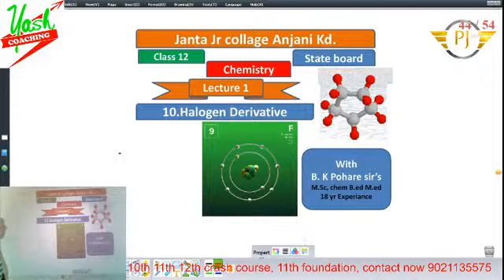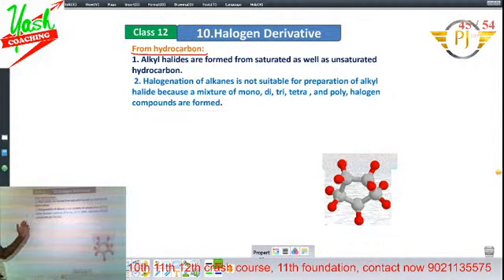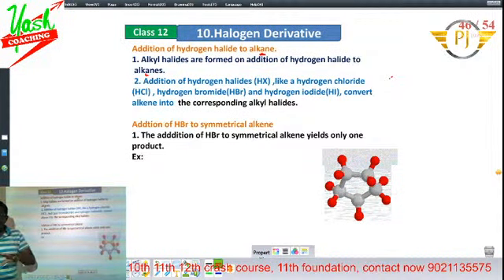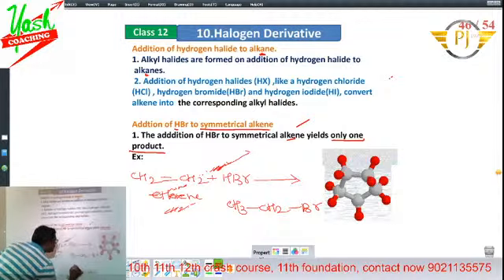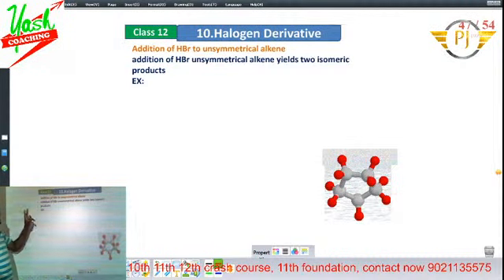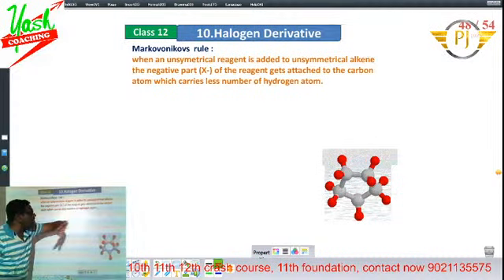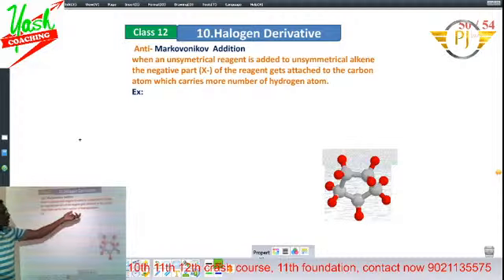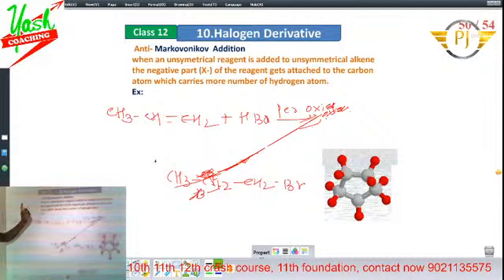Halogen Derivative | Class 12 | State Board || By Pohare sir's